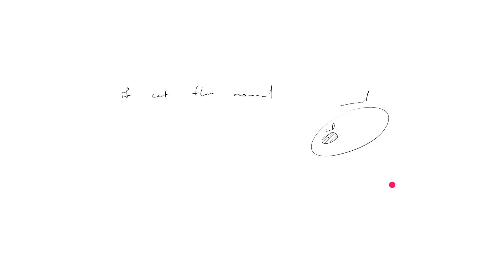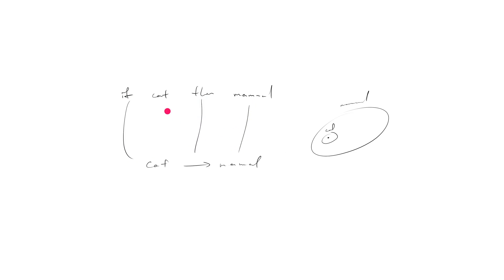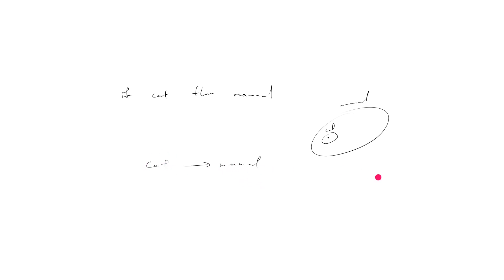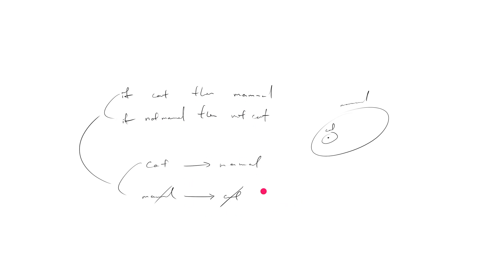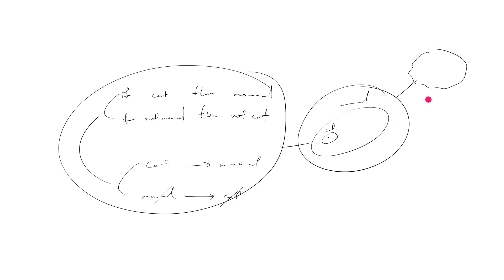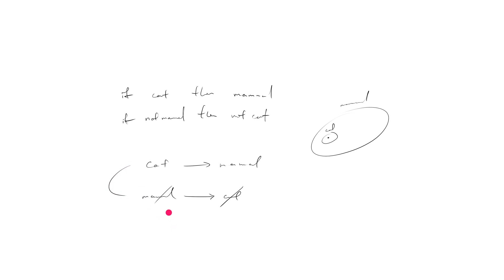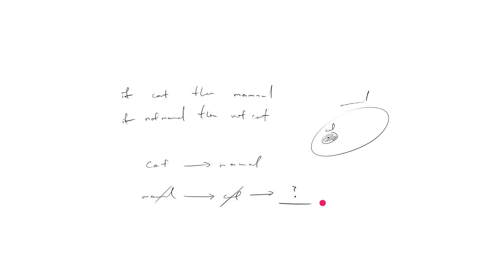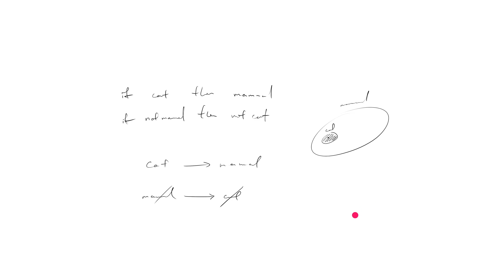Logical Reasoning Mini Course - Lesson 29 - Contrapositive and Sufficient-Necessary Confusion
7Sage Logical Reasoning Mini Course - Lesson 29 - Contrapositive and Sufficient-Necessary Confusion

7Sage LSAT is founded by J.Y. Ping and Alan Cheuk, LSAT experts and Harvard Law School J.D.'s.